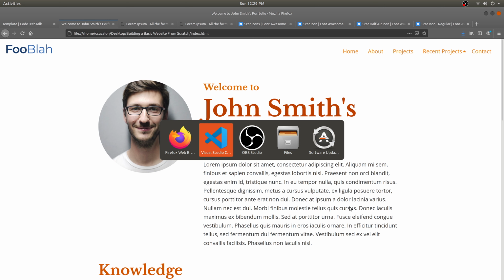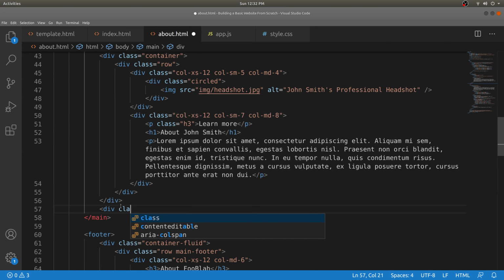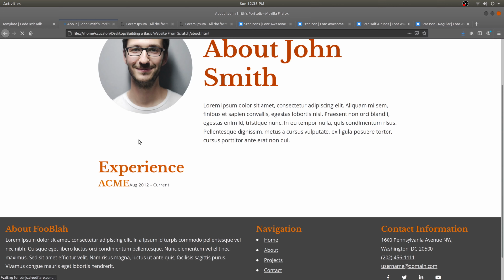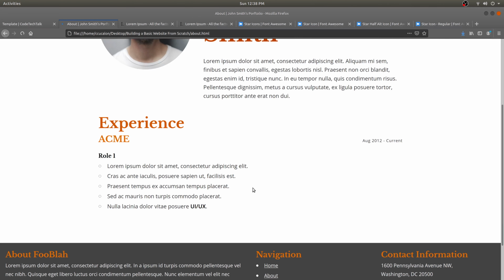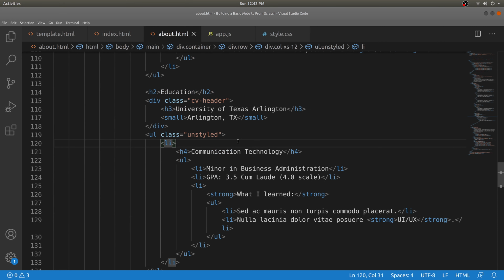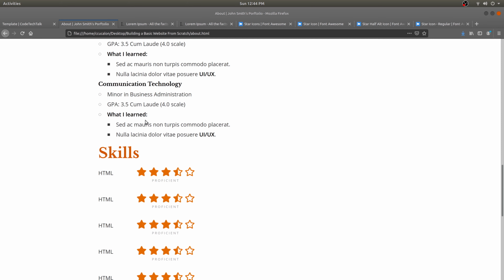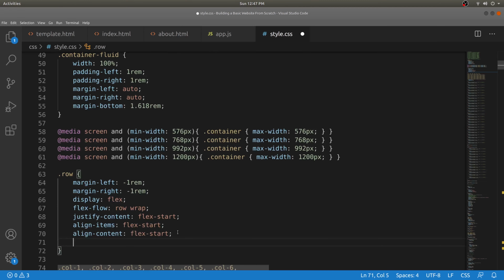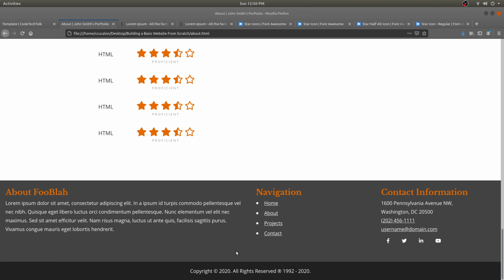15 About | Building A Website From Scratch Series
In this video we are going to use everything we've created in our past videos to create the About page for our Portfolio site